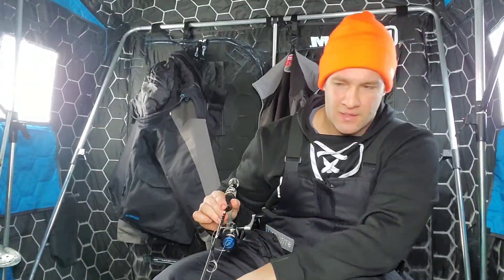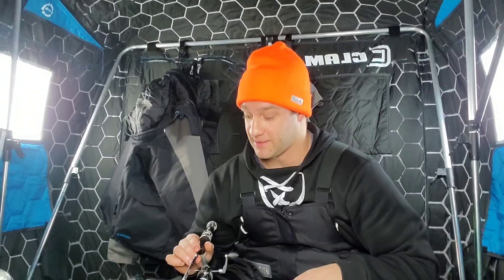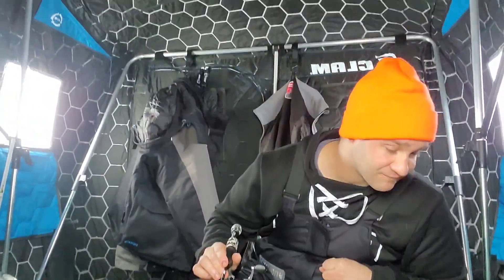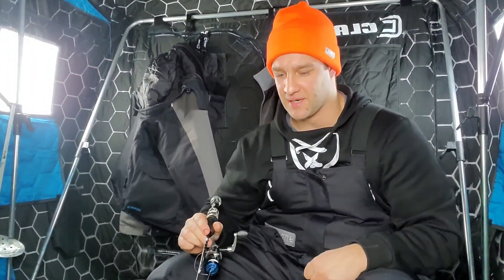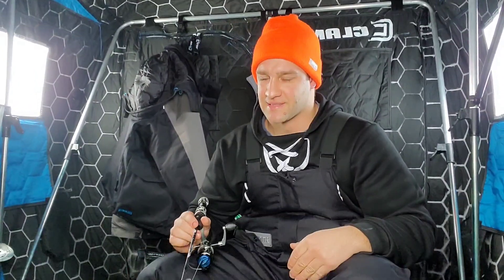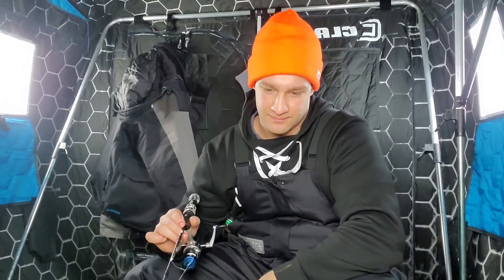Clam Nanook XT thermal review